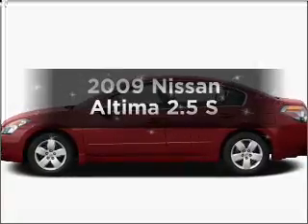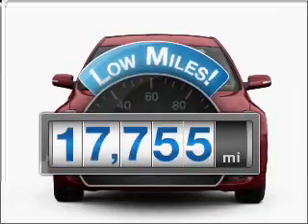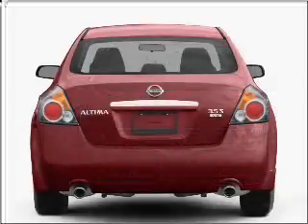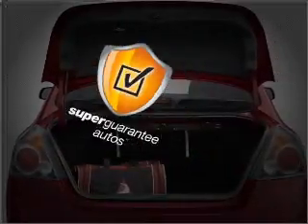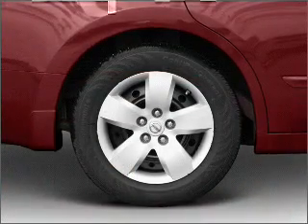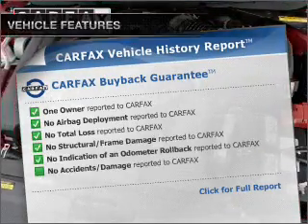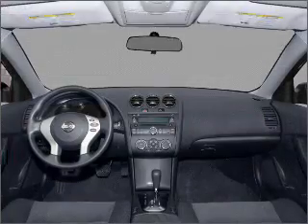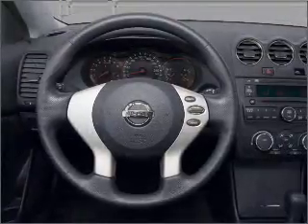2009 Nissan Altima - Rosenberg TX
Year: 2009
Make: Nissan
Model: Altima
Trim: 2.5 S
Engine: 2.5 liter inline 4 cylinder 16 valve
Transmission: Autostick
Color: Dark Gray
Mileage: 17755
Address:
27309 SW Freeway